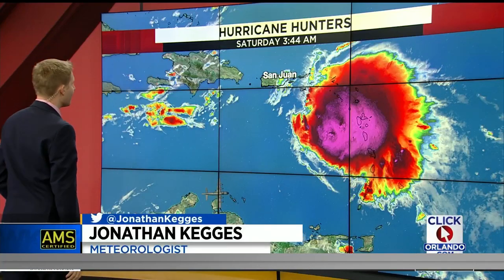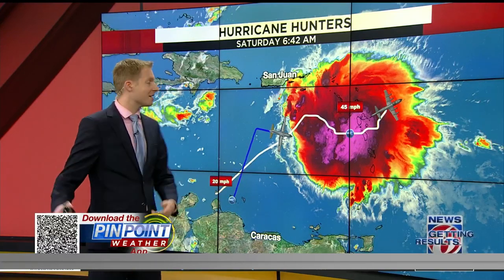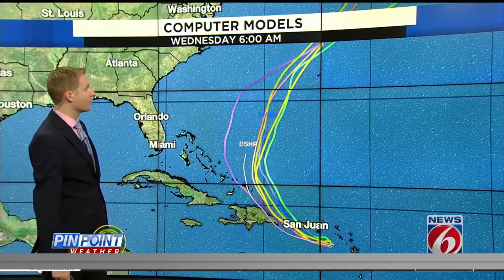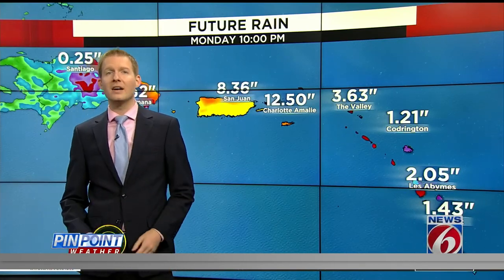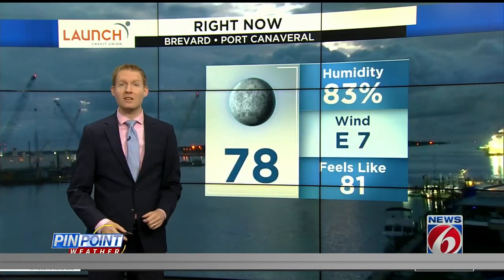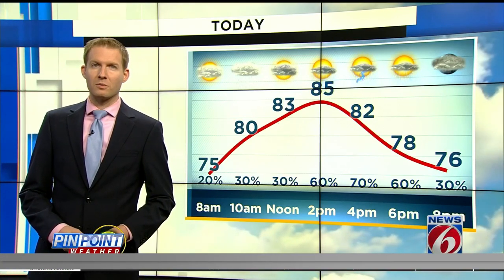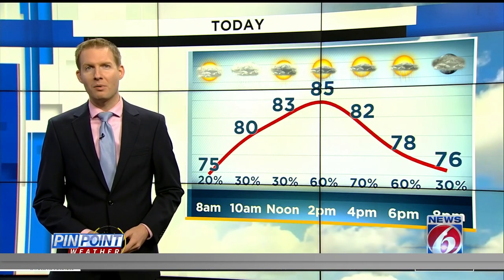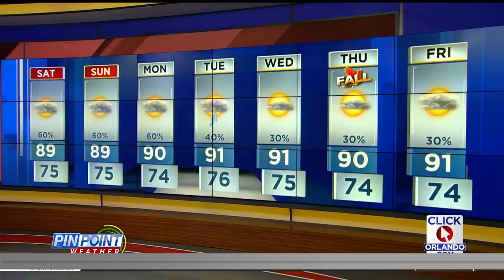Downpours, storms get started earlier in Central Florida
Interior Central Florida will have a shot to stay out of the 90s for the first time in about six weeks because of extra cloud cover and an earlier start to storms.   Storm chances Saturday will be at their highest through the middle of the afternoon.